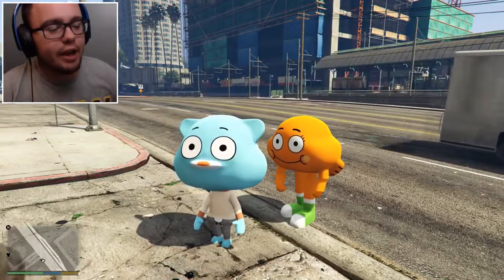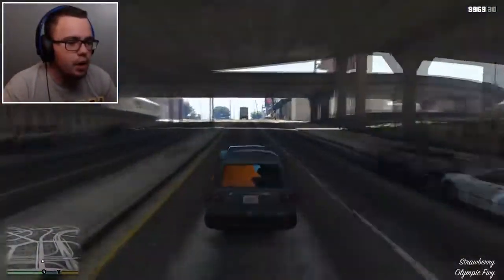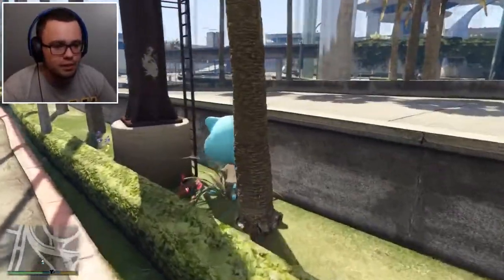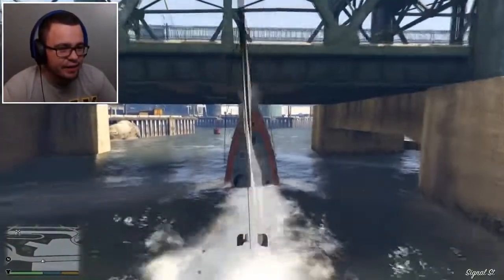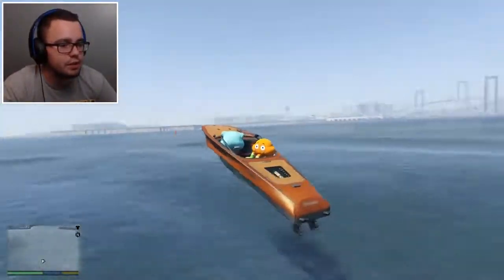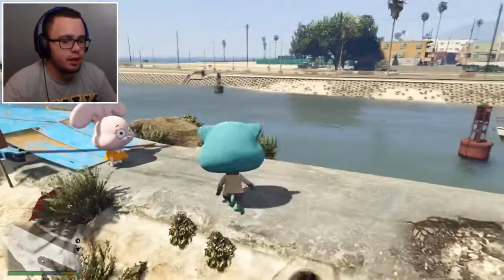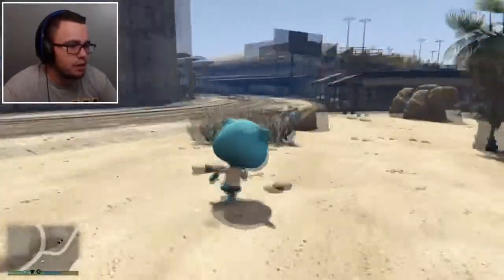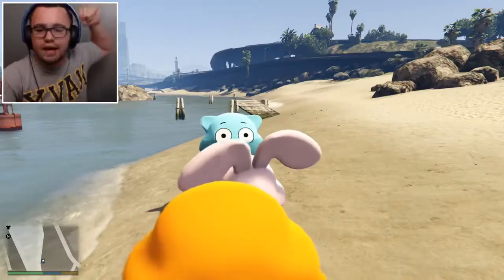GTA 5 Mods - THE AMAZING WORLD OF GUMBALL MOD w/ GUMBALL, DARWIN & ANAIS (GTA 5 Mods Gameplay)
GTA 5 The Amazing World Of Gumball Mod with Gumball, Darwin & Anais. You guys really wanted the extended gumball mod so here it is! Anais was kidnapped so Gumball and Darwin have to save the day!

Let's keep on sharing, liking and subbing until we get 90,000 subscribers!